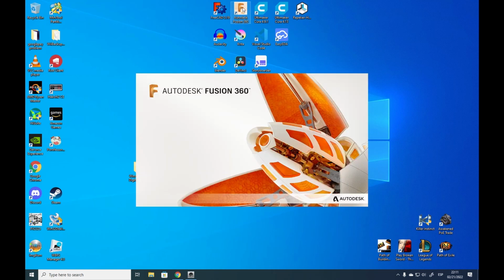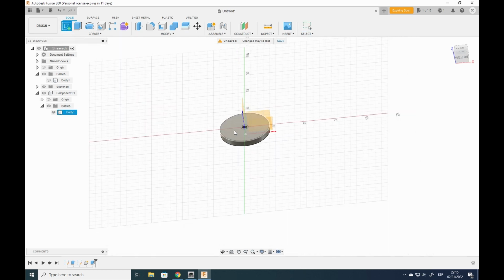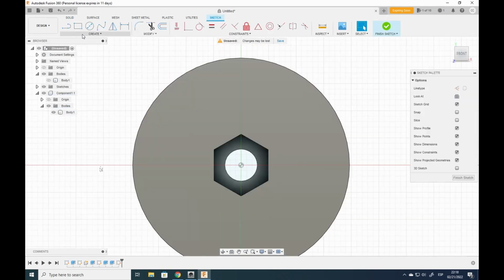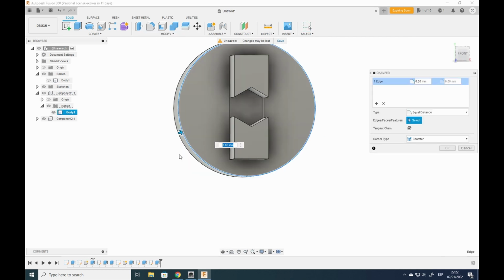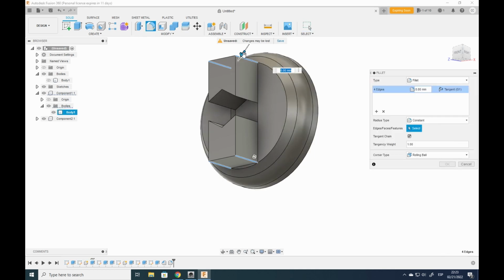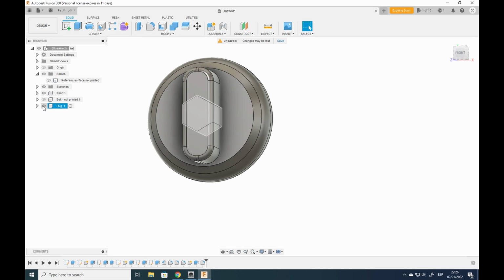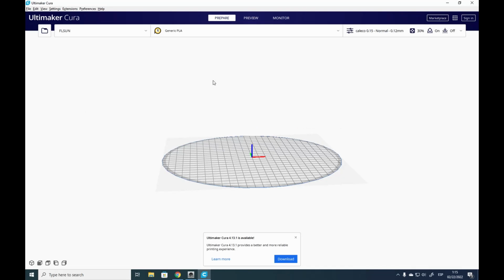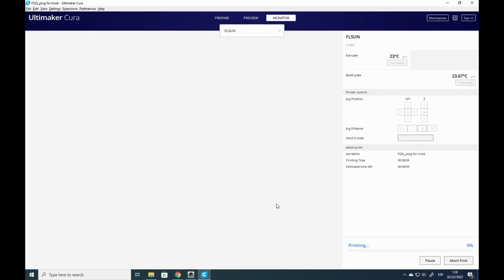3D Printing: Can You Print a Spare Part?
This time we will be making a spare part for a tripod i bought at the fleamarket a few years ago i have been using it with a bodge but i am tired of using a wrench let's fix it properly this time !! the video game repairs will be back soon still waiting for spare parts from china the customs agency takes their sweet time. 😥.
Unfortunately people view 3d printing as just a hobby and not a real tool but it's one of the most versatile tools if used correctly. i have even fixed car parts with  a 3d printer! mainly a sensor for the braking system that measures brake pedal position.